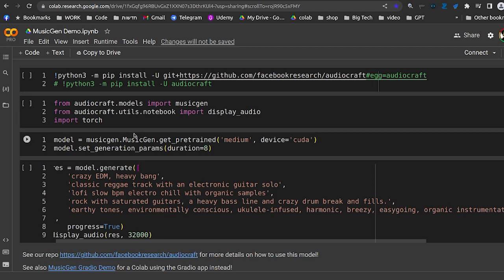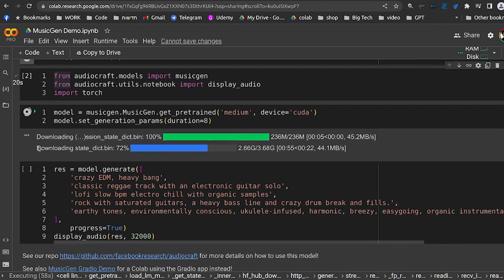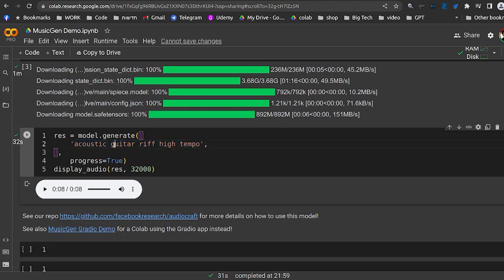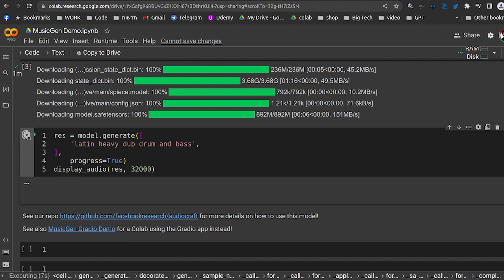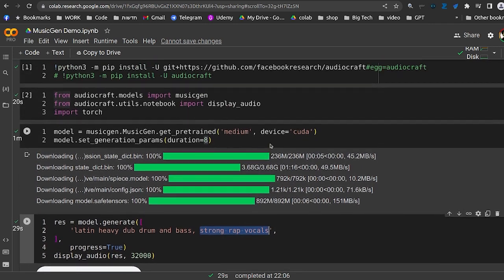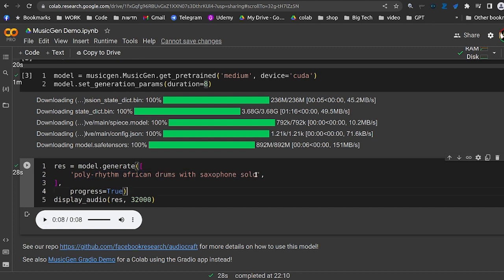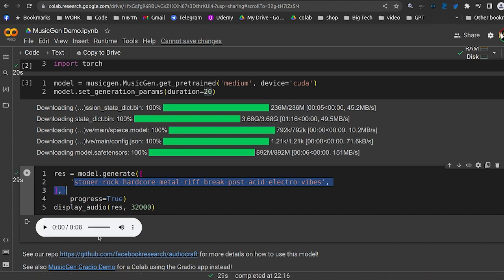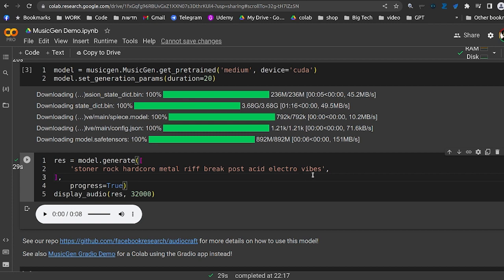Meta MusicGen - Make music from text- honest review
testing the new MusicGen by Meta.